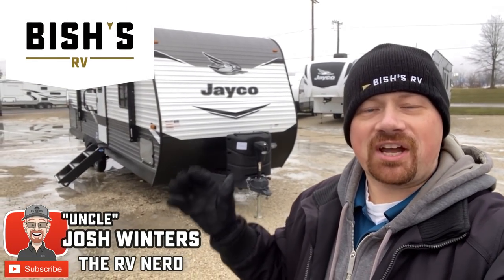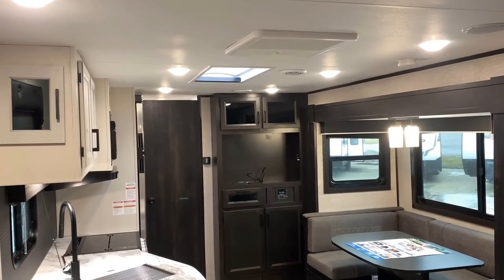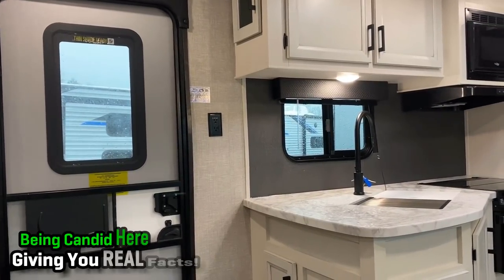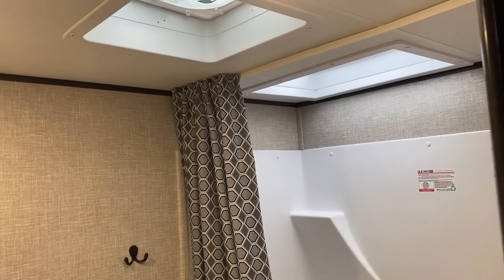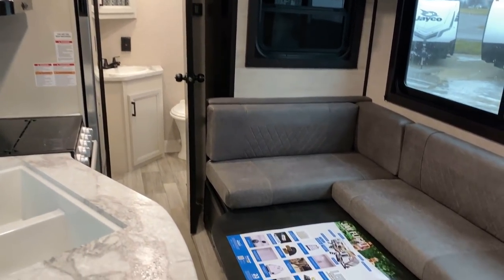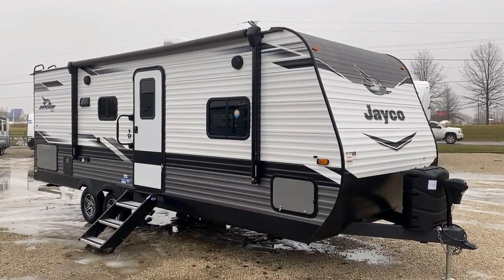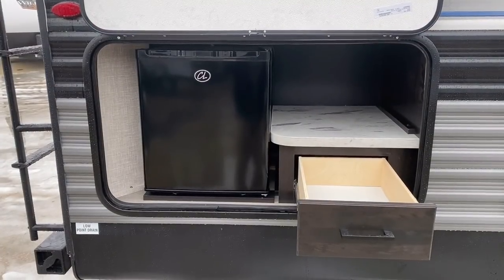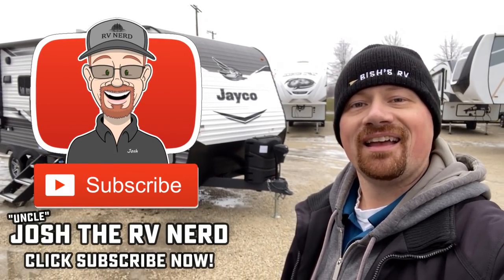½ Ton Carpetless Couple's Camper!! 2022 Jay Flight 24RBS Travel Trailer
2022 Jayco Jay Flight 24RBS Couple's Camping Travel Trailer

2022 Jayco Jay Flight 24RBS Specs
Hitch 625
Empty 5,530
Cargo 1,970
Max 7,500
Fresh 76
Gray 39
Black 39
LP 60
Bed 60x80 (+King Bed Optional)

Unless I am mistaken this is the #1 most popular couple's camper among the Jay Flight travel trailer line at Jayco. It brings all the "Bigger RV" features like King or Queen beds, carpetless slides & flooring, a taller ceiling/shower, & just an overall higher level of amenities in a smaller space that fits many half-ton pickups nicely!

The fact this camper is always KING CAPABLE by default is pretty awesome actually. And still having a roof ladder where so many other builders have stopped either offering ladders or even ladder prep at all is pretty great to see, too!